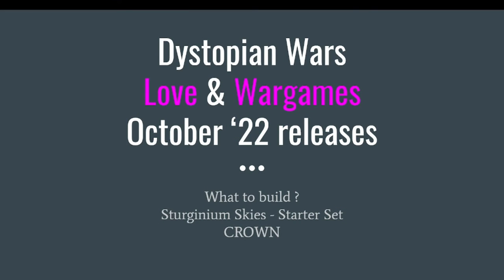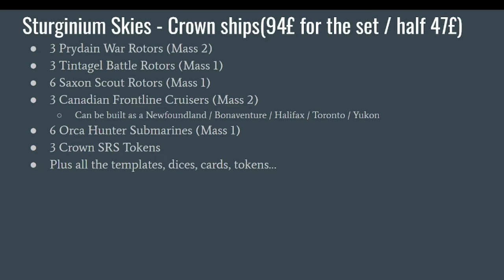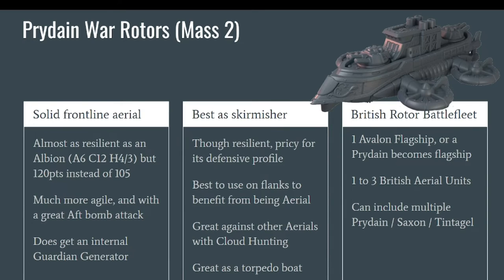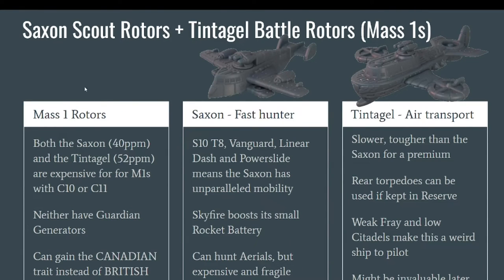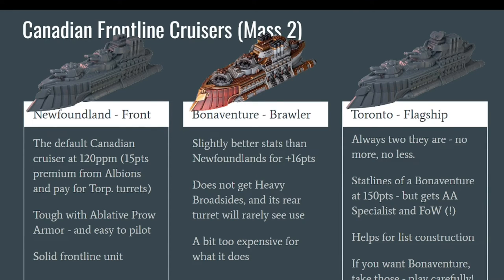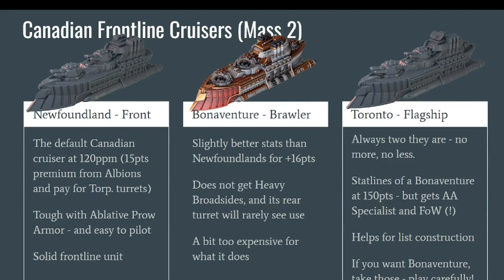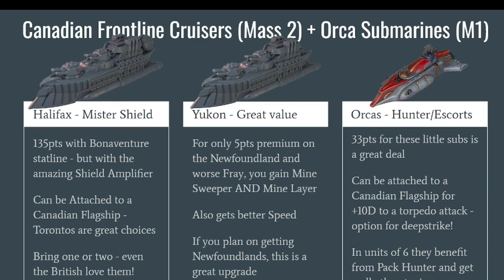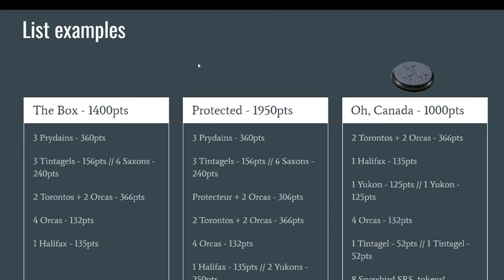Dystopian Wars - What to build with the Sturginium Skies? [Crown forces]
00:00 Introduction & Crown Playstyle
01:42 Crown content of the Sturginium Skies
04:03 British Air Cruisers (Mass 2)
08:14 British Light Aircrafts (Mass 1)
13:09 Canadian Frontline Cruisers (Mass 2)
22:02 Canadian Submarines (Mass 1)
23:40 List examples
29:32 Conclusion

This video was made for newer players wondering how to build their first boxes of Dystopian Wars. The game can be quite daunting, and you won't know what is good until you play a few games yourself. So how to know what configuration you should build your ships as?

Here's a few tips about what to build with the Crown forces of the Sturginium Skies Starter Set, the latest 2-players starter set to be released. Amazing value to be found there, but if you feel overwhelmed by the building options for the Canadian Cruisers, you are in the right place!

Interested in buying the game? You can find the miniatures at your local game store, or here :

Here's a tip : A brand new starter set was released this october 2022 :

As we are just starting, it will be extremely helpful to give us a like, and to subscribe so you can keep up to date with our latest videos - most of them dedicated to Dystopian Wars.